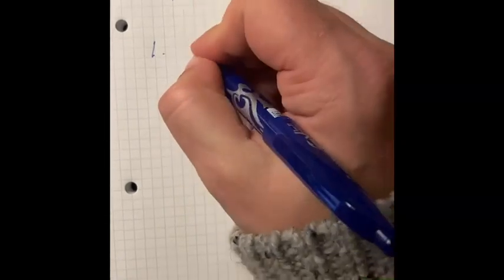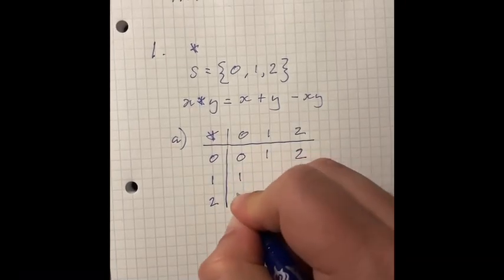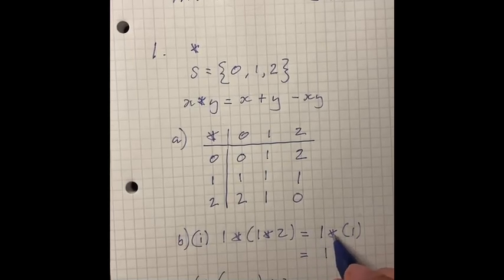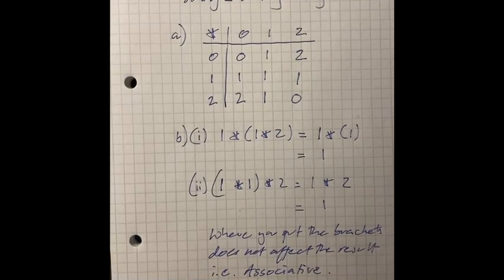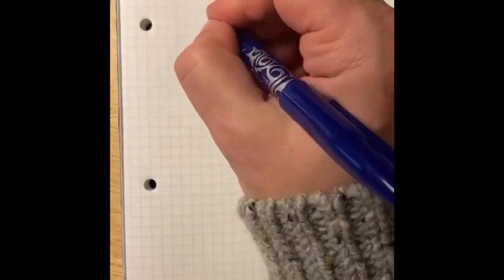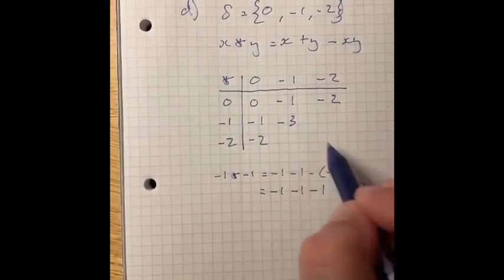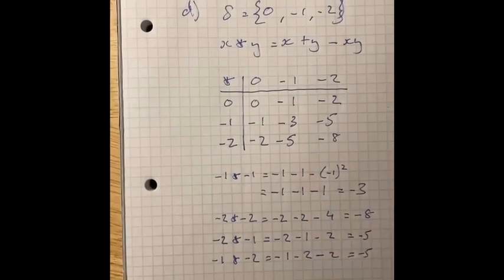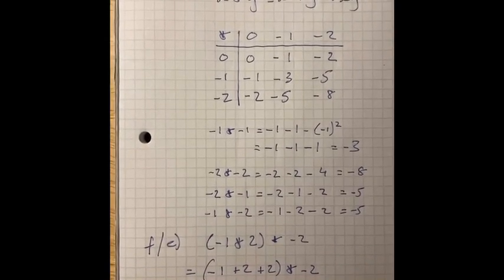Maths Harrow 2014 Part 2 Q1